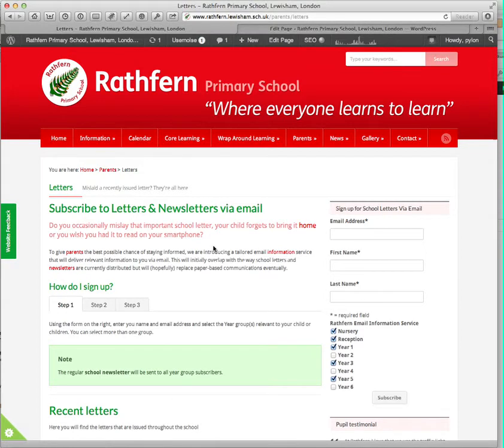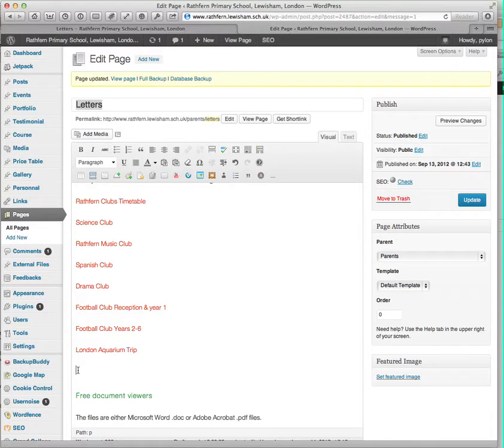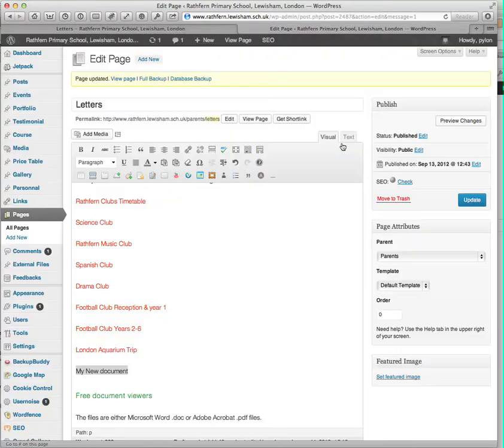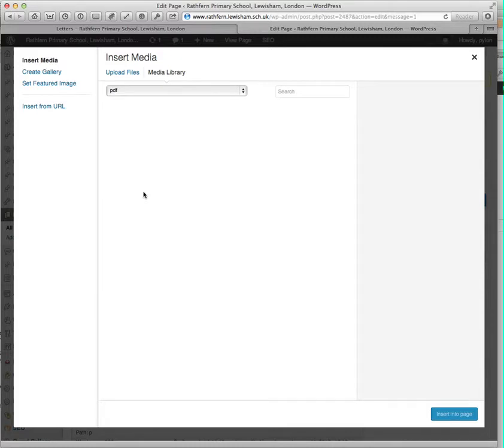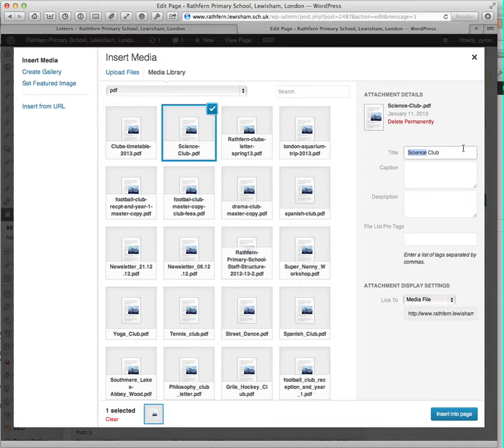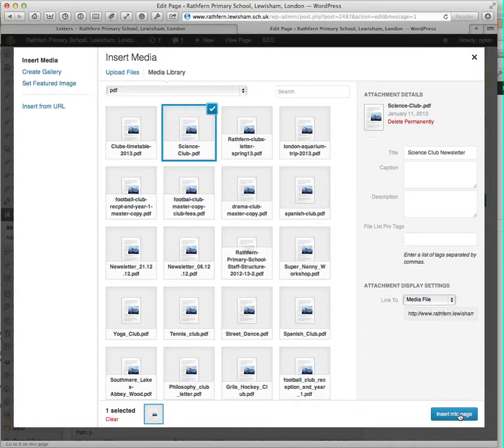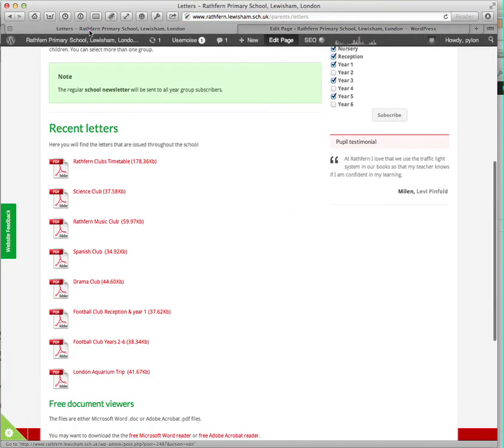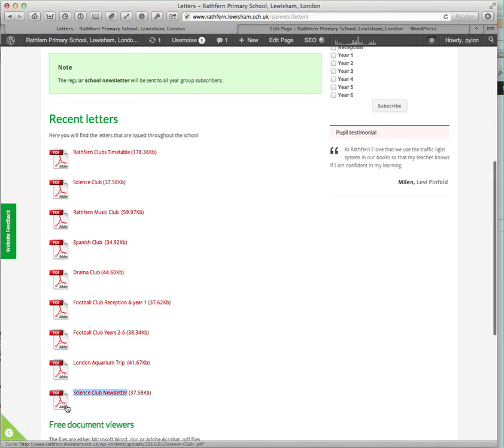Insert a link to a file - Wordpress 3.5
How to turn some static text into a hyperlink to a digital file, such as a .pdf or .doc file, using Wordpress 3.5 'Add Media' button.